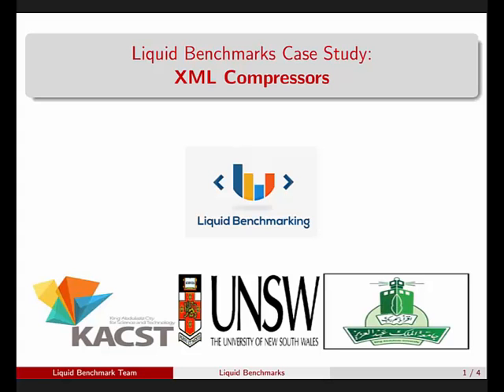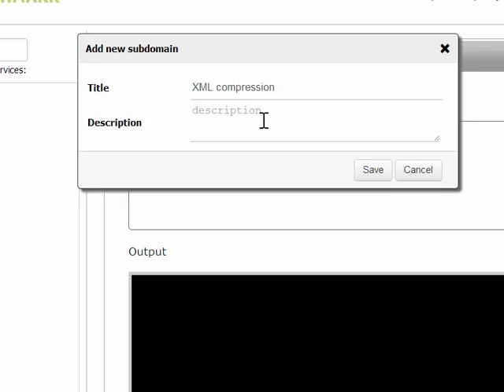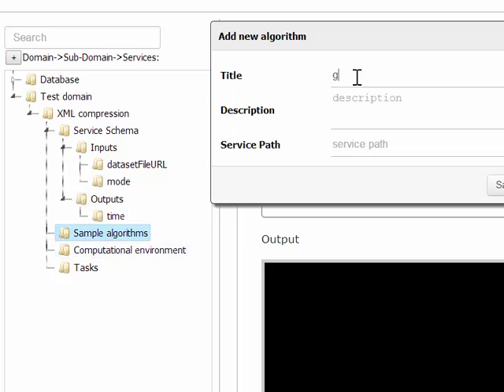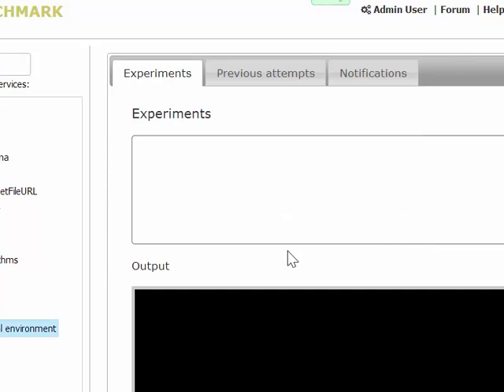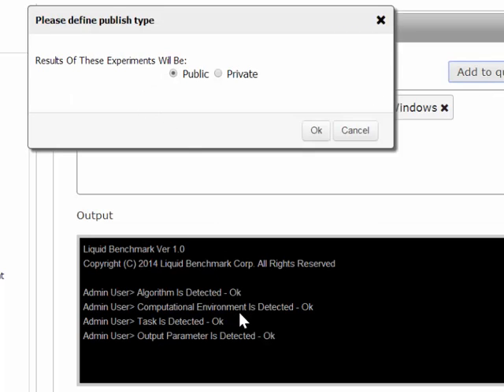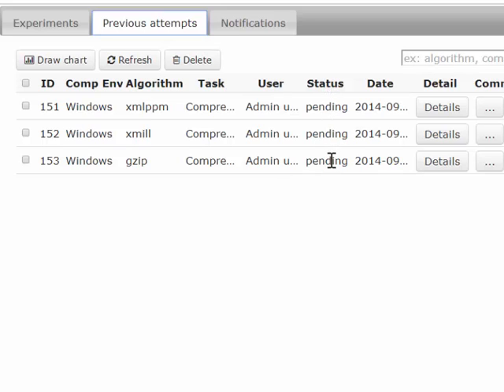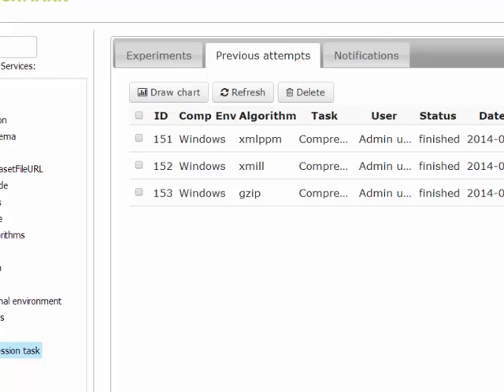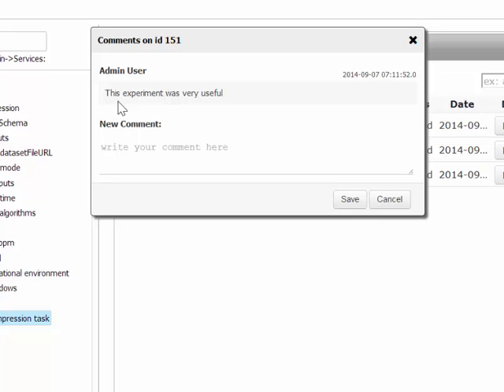XML Compression case study